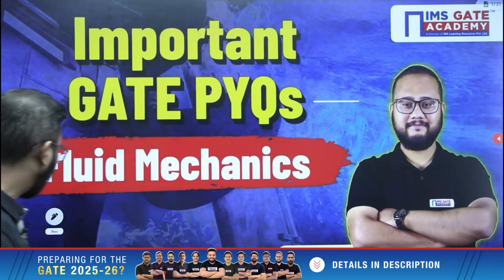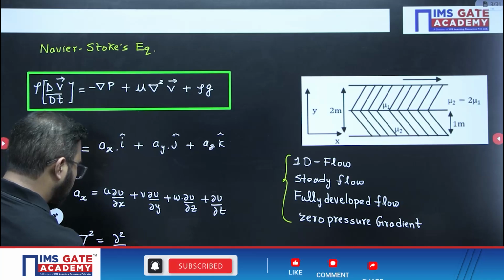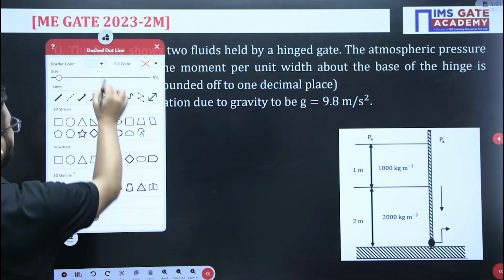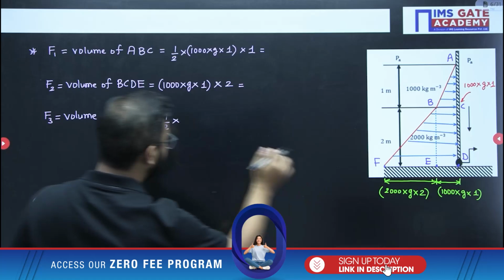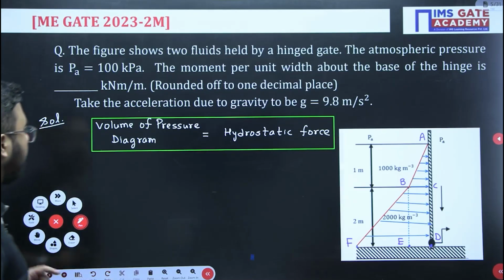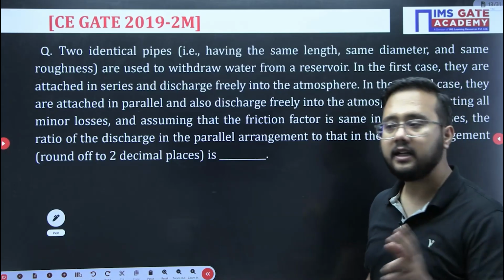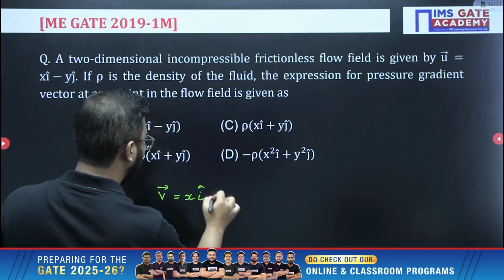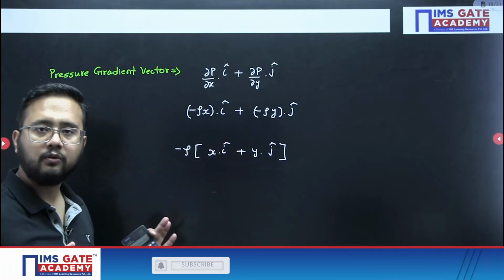Fluid Mechanics Important GATE Questions | GATE 2025 Mechanical Previous Year Questions | Atul Negi